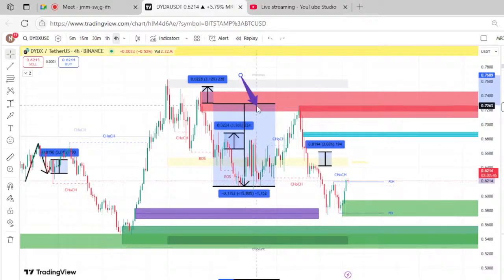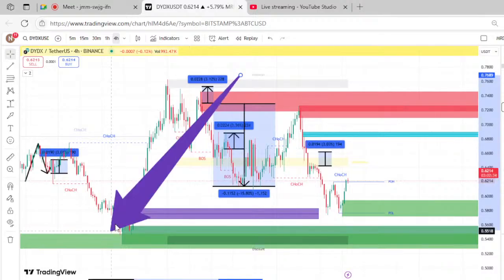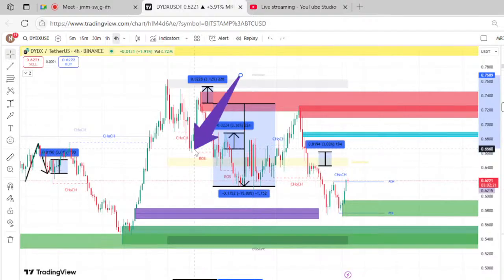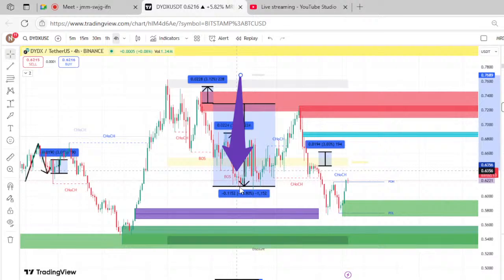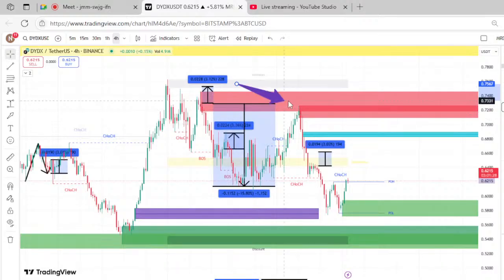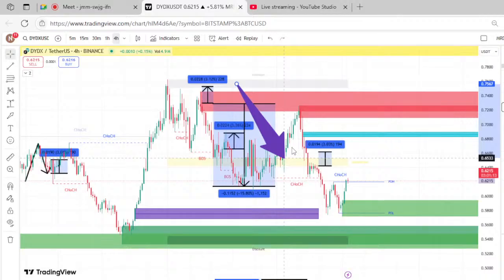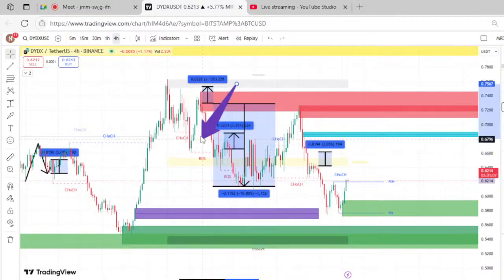BECOME EXPERT IN CRYPTO TRADING